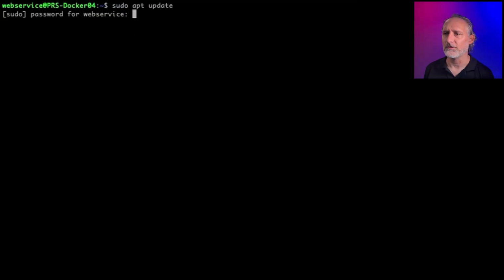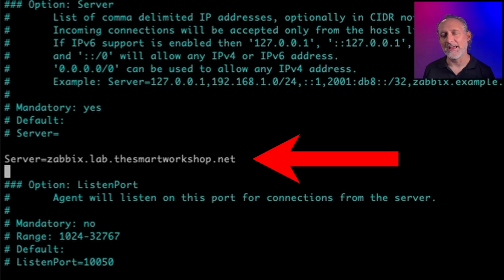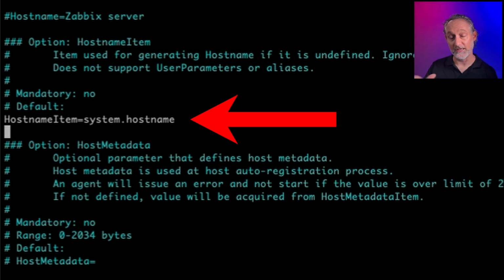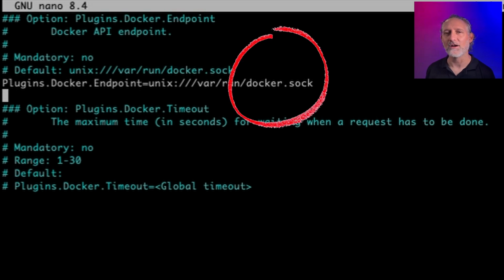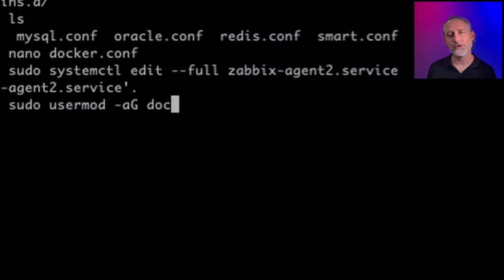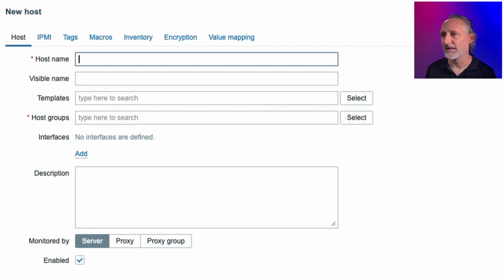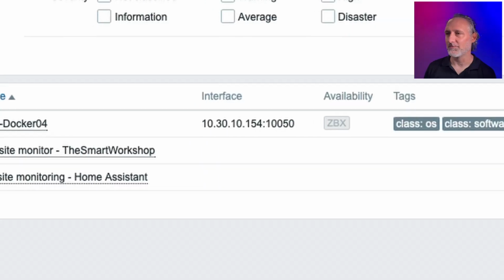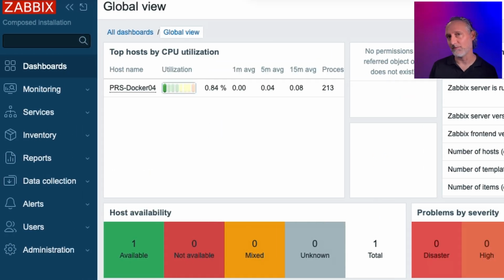Deploy Zabbix Agents on Linux - Step-by-Step Guide (Docker & Agent Config)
In this tutorial, I'll walk you through deploying Zabbix Agents on your Linux servers – a crucial step for setting up effective monitoring. This step-by-step guide covers everything you need to know, from installing the Zabbix Agent itself to configuring it for optimal performance, particularly when using Docker.
I'll demonstrate how to:
Install the Zabbix Agent package on your Linux server (Debian & CentOS examples).
Configure the agent_2.conf file, including setting the Server and ServerActive directives.
Dynamically set the HostnameItem for automatic hostname updates.
Enable the Docker plugin to collect container metrics – a powerful addition to your Zabbix monitoring setup.
Troubleshoot common issues and verify the agent’s functionality.
This guide is perfect for beginners and those looking to quickly deploy Zabbix Agents on their Linux infrastructure. I'll cover the key settings and configurations you need to ensure your agents are sending data reliably.